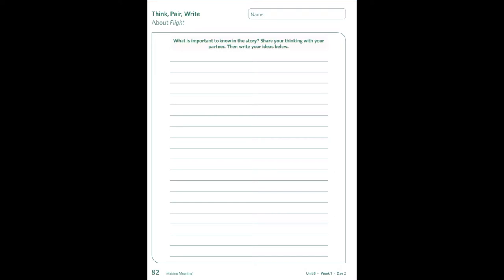ELA, 4th Grade, 4/29, Important Ideas